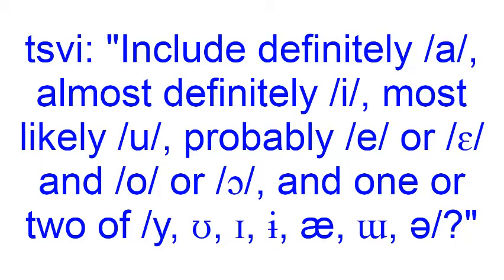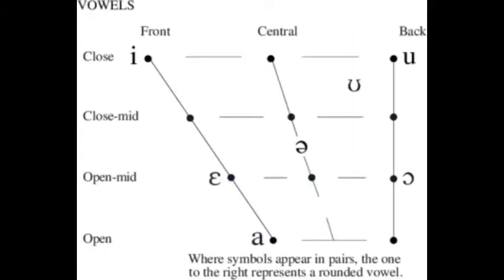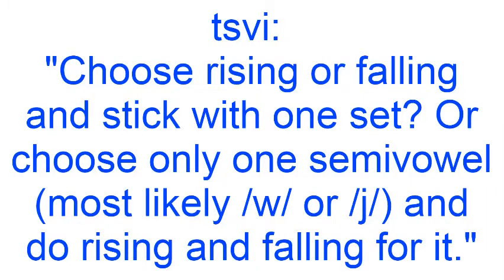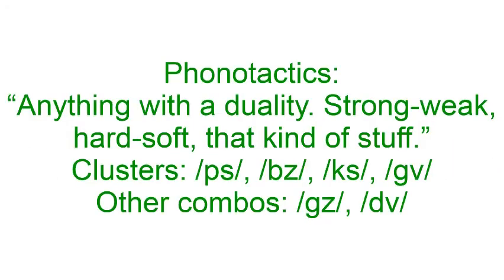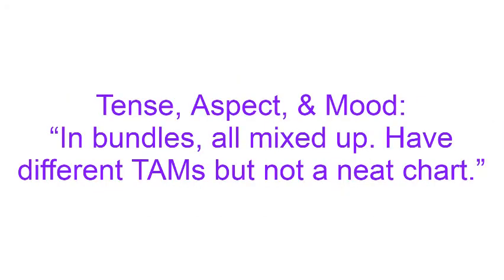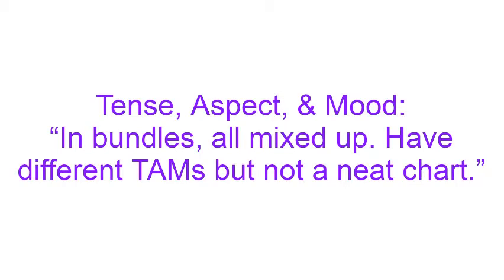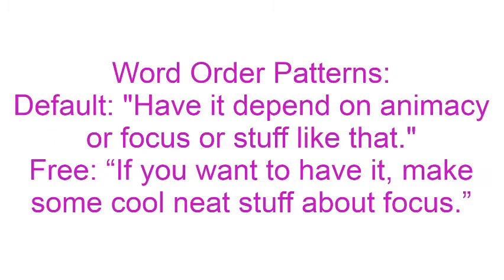Another Redditer's Conlang